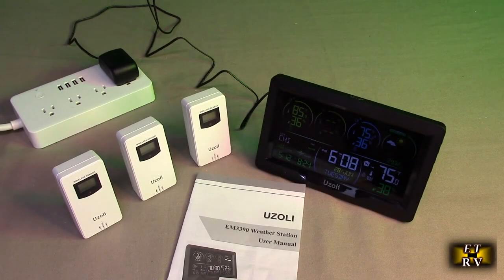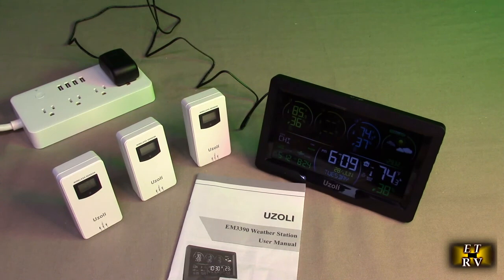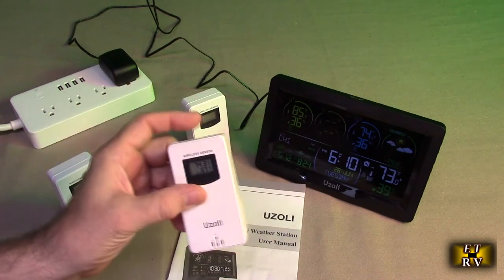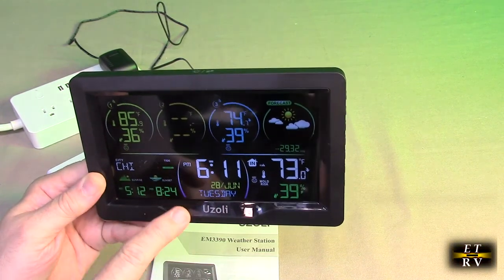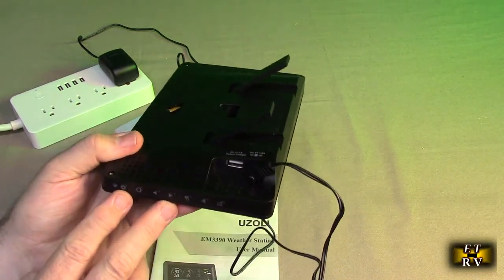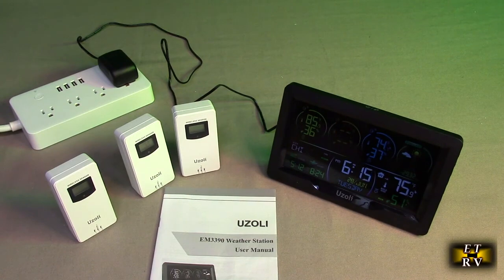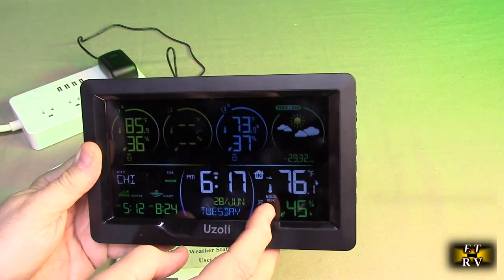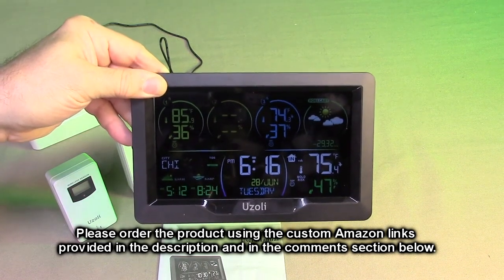REVIEW Uzoli Wireless Indoor/Outdoor 7.5" Color Display Weather Station, 3 Sensors, Atomic Clock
ORDER Uzoli Wireless Indoor Outdoor 7.5" Color Display Weather Station with 3 Sensors. Has Atomic Clock, Barometer and Moon Phases

    7.5" Large Screen Indoor Outdoor Thermometer with Adjustable Brightness: Uzoli wireless weather station adopts a high-performance VA-LCD screen for clear display and stronger color contrast. Easily view data from many angles or in dim places. Additionally, the backlight can be adjusted to 4 levels as needed, also you can set the brightness level when the weather console goes into the night mode. To save power, the screen only stay on when the home weather station is plugged into power adapter.

    Weather Station with 3 Sensors: The smart weather station is equipped with 3 indoor outdoor sensors (IPX4), which can simultaneously monitor 4 indoor/ outdoor places within 167ft/60m(without obstacles), such as bedroom, living room, baby/ kid's room, greenhouse, backyard, warehouse, garden, office, wine cellar, etc. The remote sensor is designed with a LCD screen that reports temperature and humidity, so you can read the real-time data instantly.

    Weather Station with Radio Clock: The indoor outdoor weather station can search and receive the local WWVB signal to calibrate the time every day automatically or manually, also the indoor weather station supports the setting of Daylight Saving Time( DST). To ensure the accuracy of the result, please choose the correct time zone for the weather clock according to your location. (The backlight will turn off automatically during RCC reception.)

    Alert Reminder & Wake Up Service: As a multifunctional weather station, it not only supports setting dual alarm clocks and snooze function, but also provides weather alerts such as frost, comfort indicators, and mildew risk. You can set the highest and lowest temperature and humidity alarm for each channel. The indoor outdoor thermometer station provides you with real-time weather information, which is your personal life assistant, alerting you to the dangerous weather.

    15-in-1 Upgraded Weather Device: The weather monitor provides functions such as indoor/outdoor temperature and humidity, air pressure, weather forecast, weather trend, moon phase, calendar, alarm clock, time and date, etc. The difference is that Uzoli EM3390 weather station can select or customize a city, calculates the moon phase, sunrise and sunset time, and tide level base on the latitude, longitude, time zone, and current time of the selected city, and display them on the display.